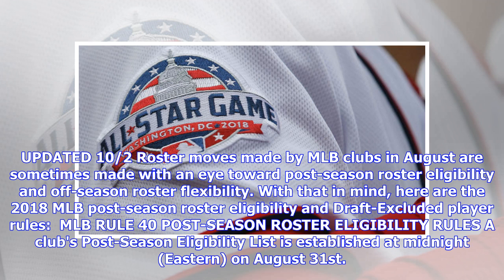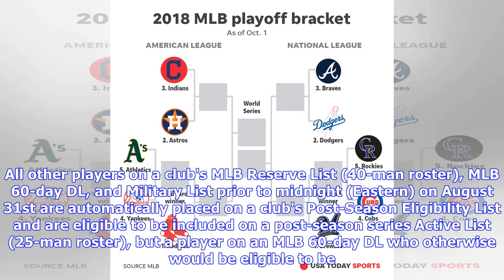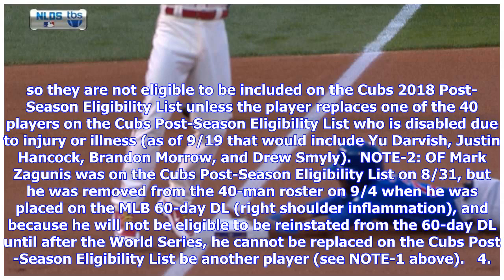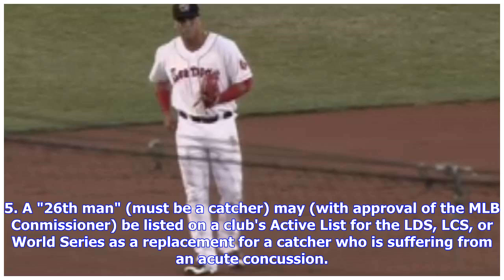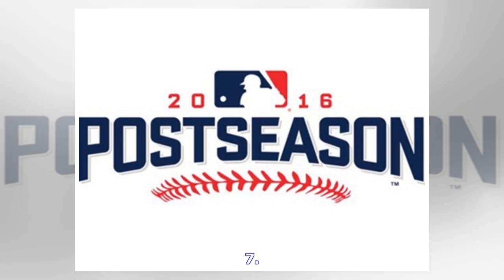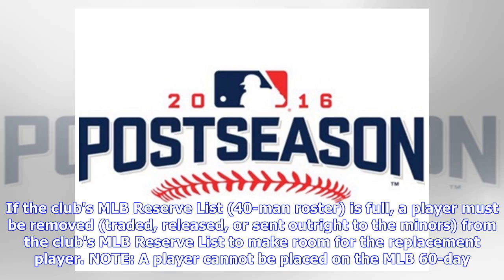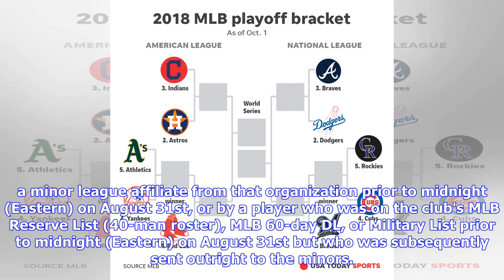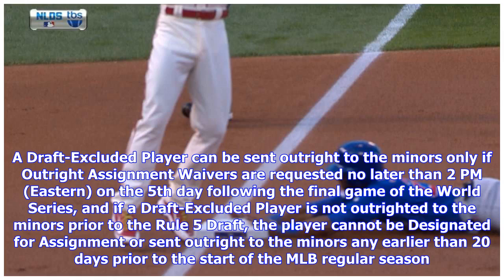2018 MLB Post-Season Roster Eligibility & Draft-Excluded Player Rules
2018 MLB Post-Season Roster Eligibility & Draft-Excluded Player Rules
2018 MLB Post-Season Roster Eligibility & Draft-Excluded Player Rules

UPDATED 10/2 Roster moves made by MLB clubs in August are sometimes made with an eye toward post-season roster eligibility and off-season roster flexibility. With that in mind, here are the 2018 MLB post-season roster eligibility and Draft-Excluded player rules:  MLB RULE 40 POST-SEASON ROSTER ELIGIBILITY RULES A club's Post-Season Eligibility List is established at midnight (Eastern) on August 31st. A club's Active List (25-man roster) must be submitted to the MLB Commissioner prior to the star...